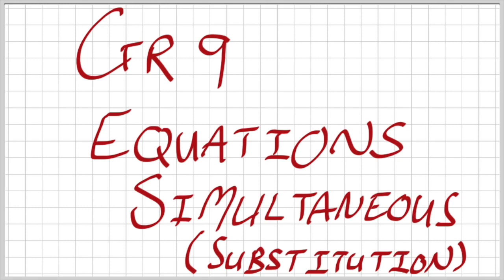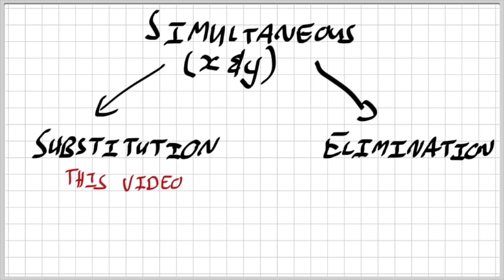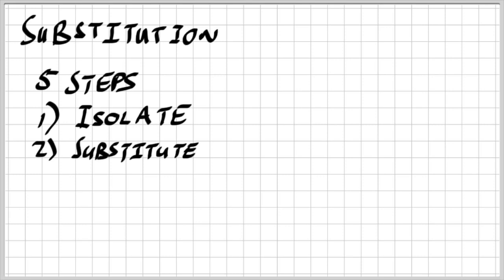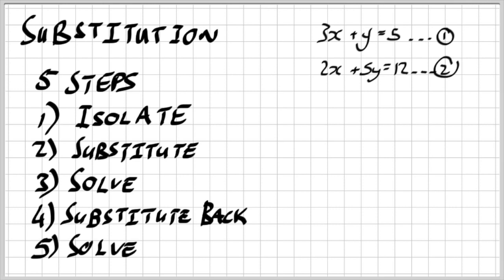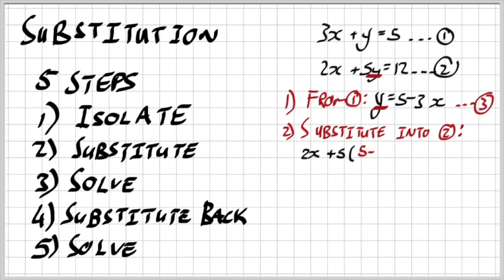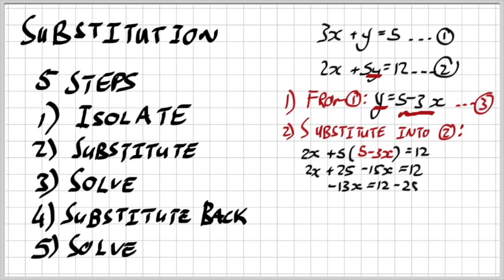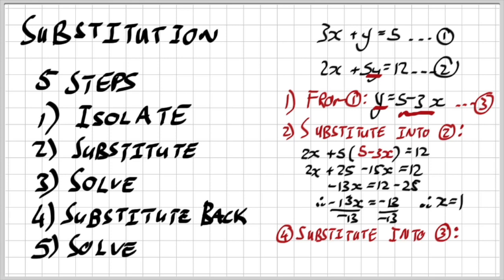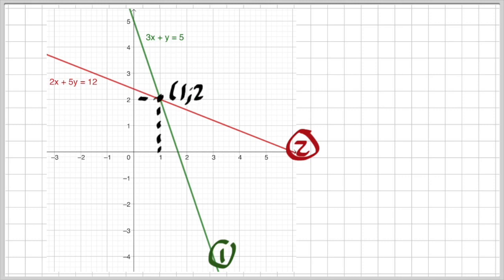4. Gr 9 Mathematics - Equations - Simultaneous Equations